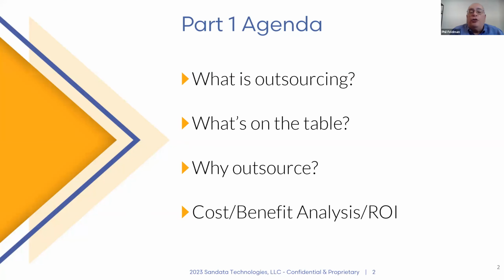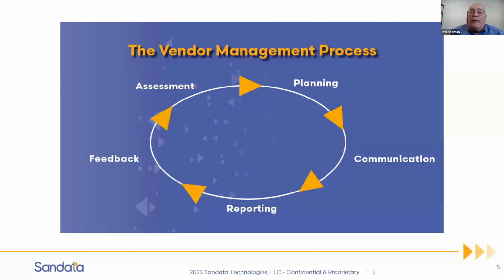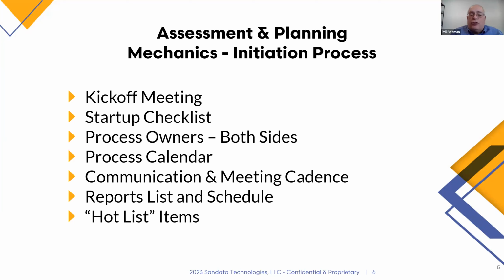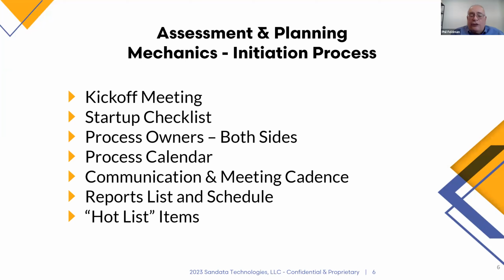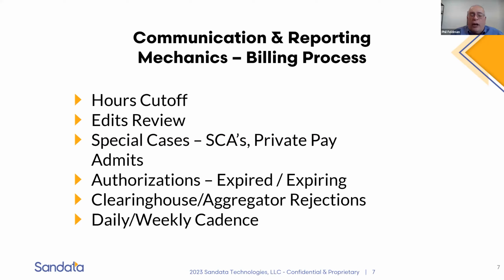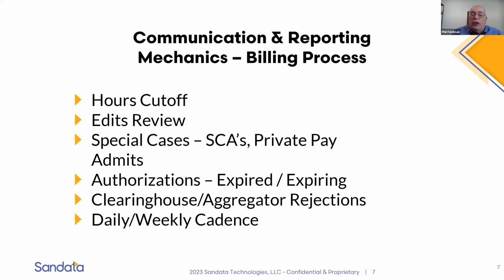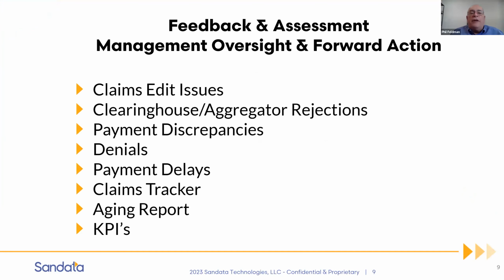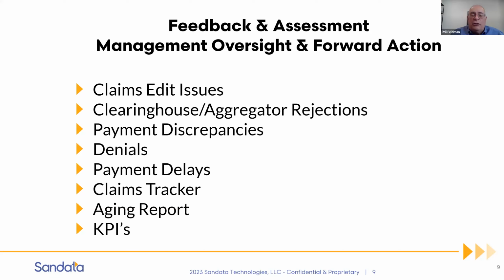Management of the Outsourcing Vendor and Analysis - Revenue Cycle Management